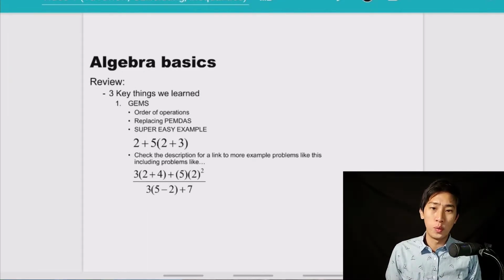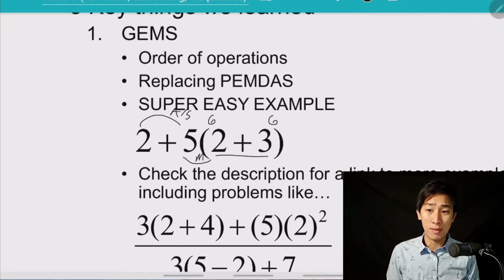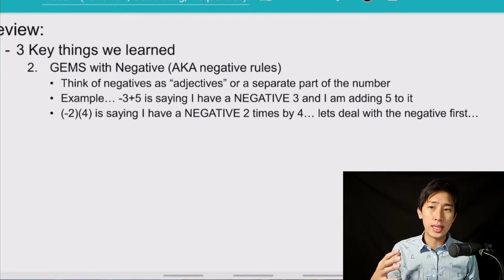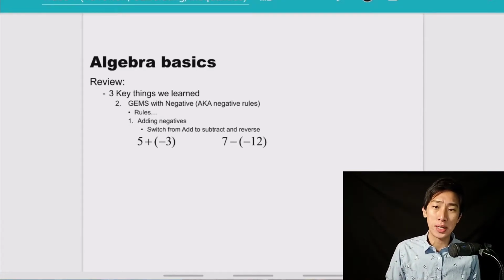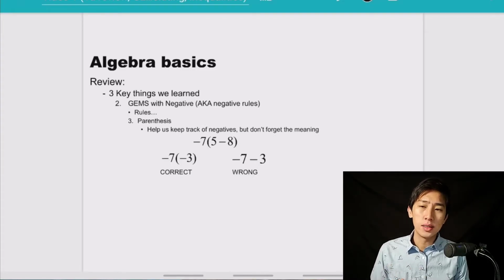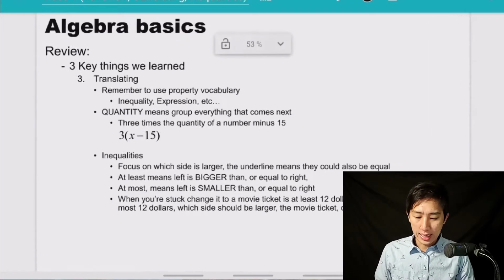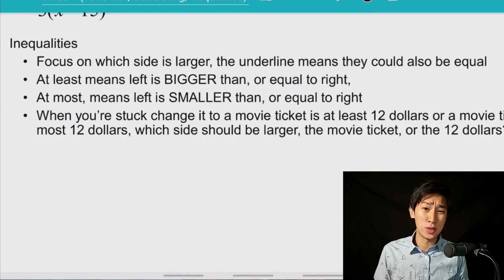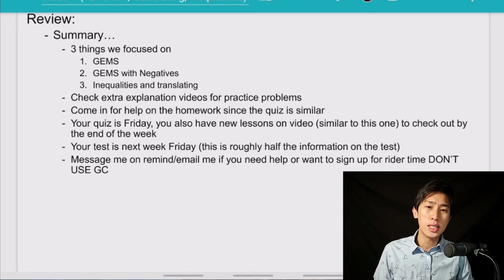Video 1 algebra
Hi guys here is your first asynch video

Example problems for Translations/inequalities: Error with video... will upload soon(tm)